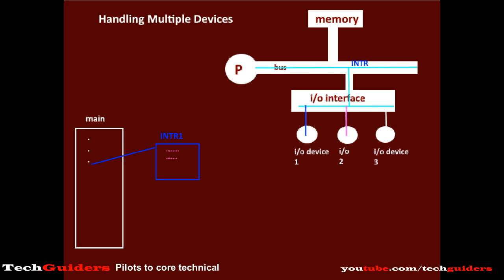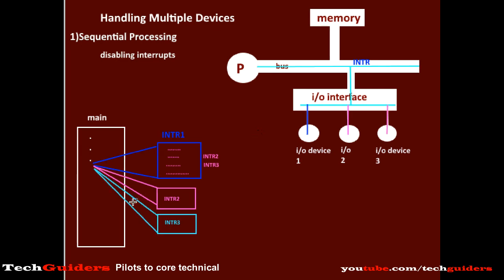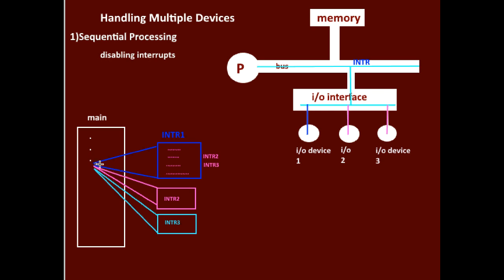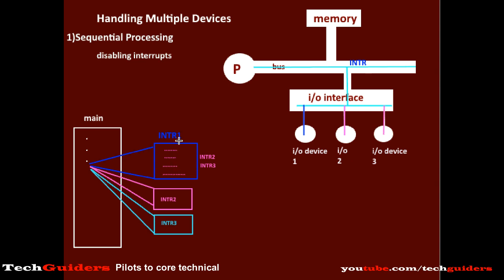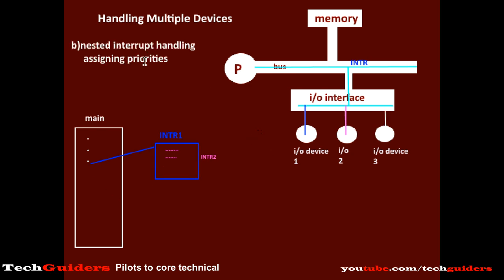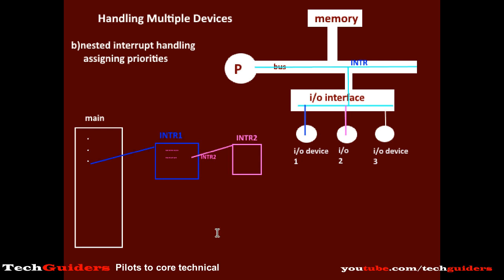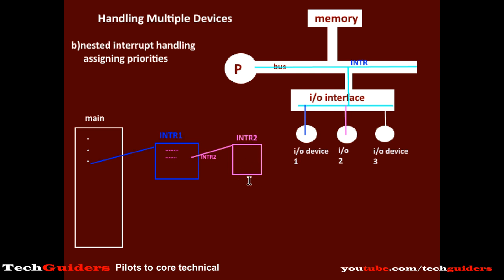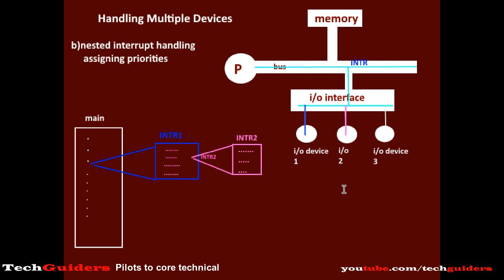Sequential and nested interrupt handling|Handling Multiple Interrupts|interrupt driven IO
To understand the sequential interrupt handling approach and
nested interrupt handling approach
Interrupt driven Input Output
Handling Multiple Interrupts.
Handling Multiple IO Devices
see full playlist Computer Organization and Architecture